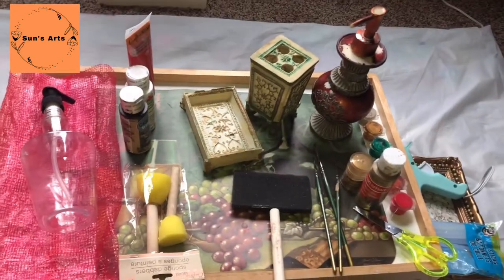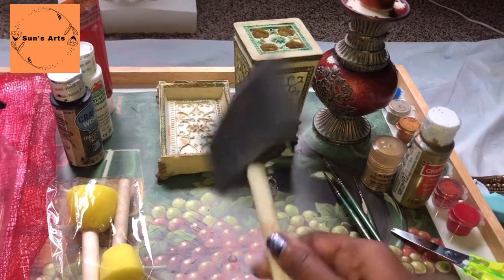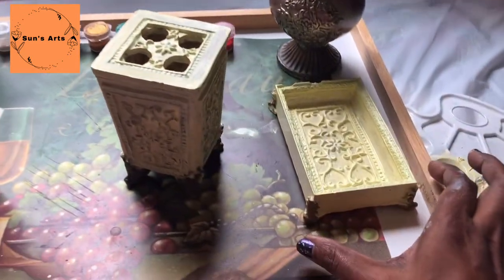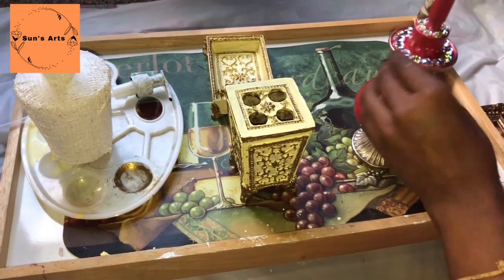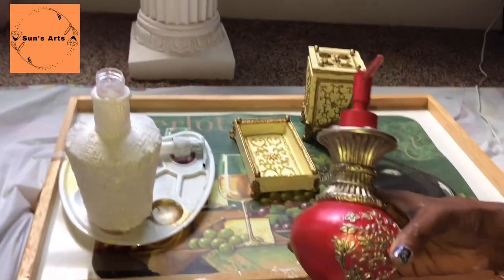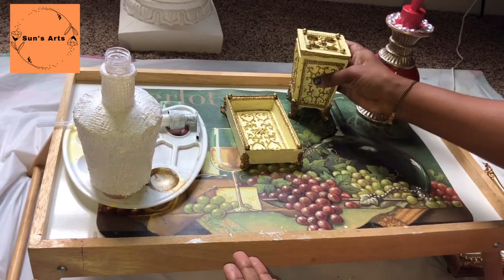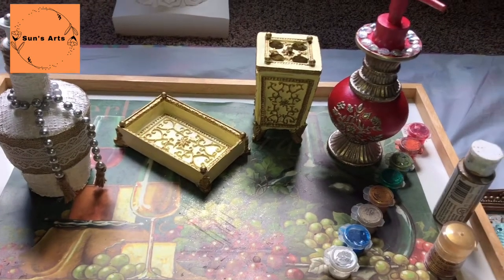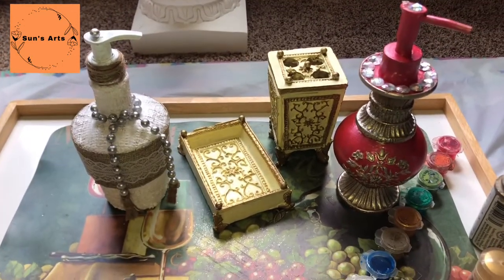2 Easy Dollar Tree DIY 2020| Upcycled Bath Room Set DIY 2020 | Easy Bath Room set Decor | Quick DIY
Hi everyone!

I'm very excited to share Upcycling of beautiful looking Bath Accessories Decor using Dollar Tree Items that is super easy, budget-friendly and affordable but looks expensive.

Thanks,
Sun's Arts.

Items Needed are:

Used Soap Dispensers, Brush holder and Soap Dish and vegetable mesh,
Apple Barrel white paint from Dollar Tree,
Golden loose eyeshadow powder from Dollar Tree,
Metallic Acrylic Paint all colors (already at home),
Yellow paint, Gold Paint (already at home),
Beaded Necklance(already at home),
Jute Twine, sponge dabbers, foam brush and paint brushes from Dollar Tree,
Dollar Tree Glue Sticks, Fix All and glue gun(already at home).